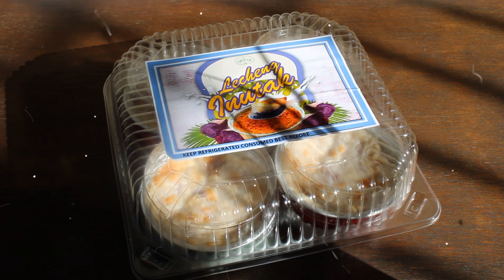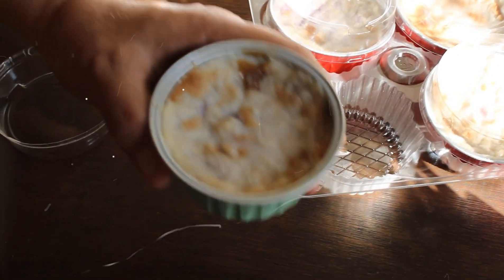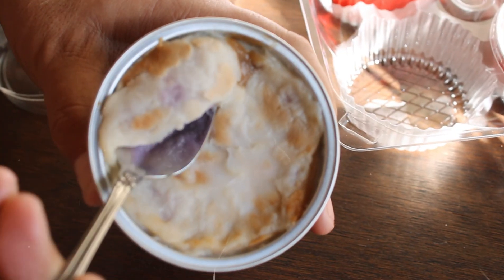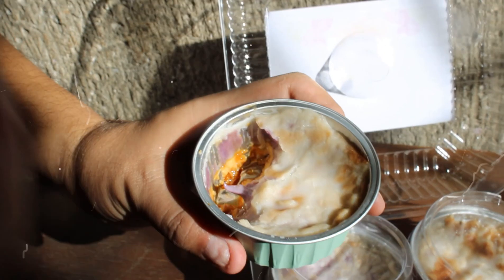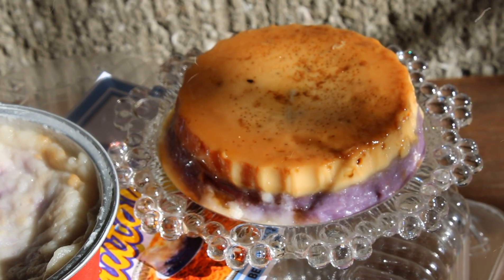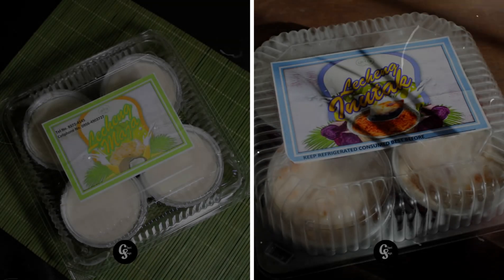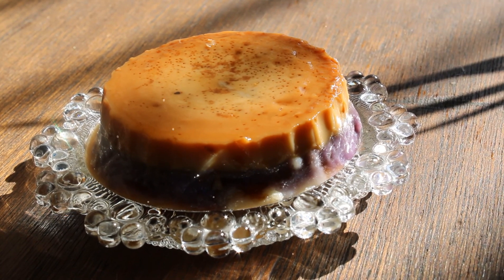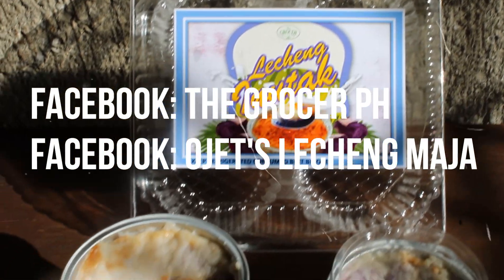Ojet's Lecheng Maja Introduces Lecheng Inutak!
From the maker of Lecheng Maja comes to another great culinary invention called Lecheng Inutak. Like Direk Ojet's first creation, the Lecheng Inutak also comes with layers and layers of goodness.

Related Posts:
Ojet’s Lecheng Maja & Avocadoes from The Grocer by OLM

Let's be mindful and kind.
Suggestions are very welcome.